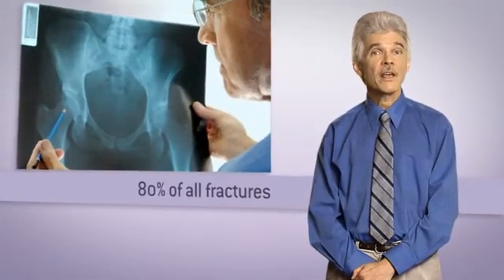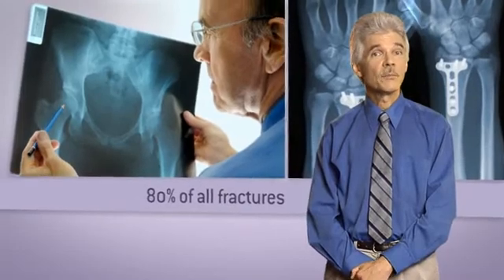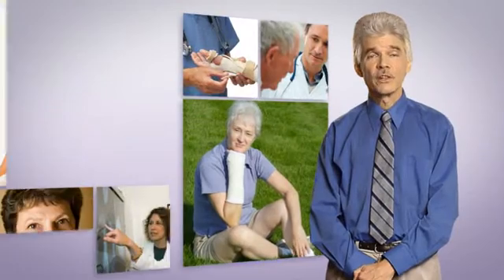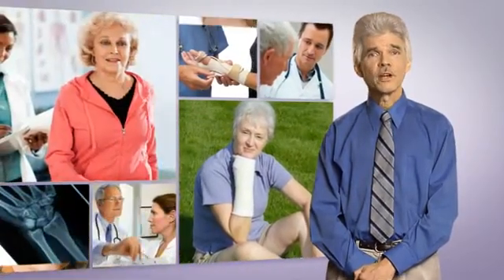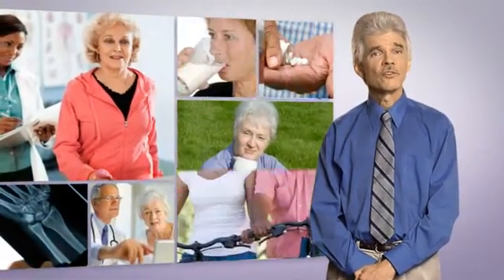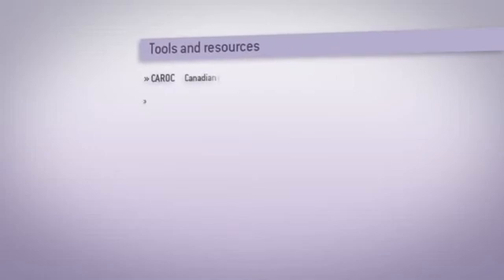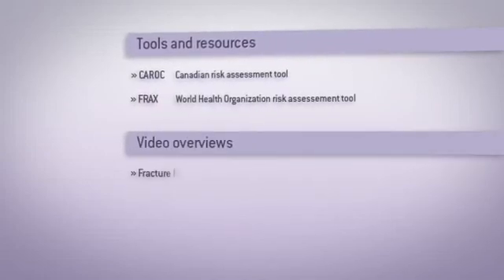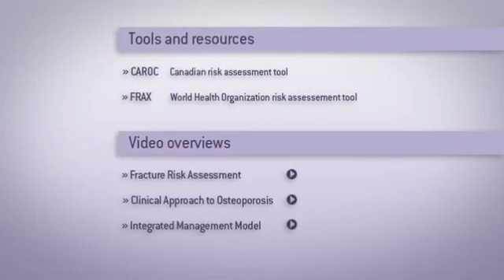Introduction and Overview - 2010 Osteoporosis Clinical Guidelines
Learn more about these new tools as well as updates in Calcium and Vitamin D recommendations and treatment options in other sections of this site.